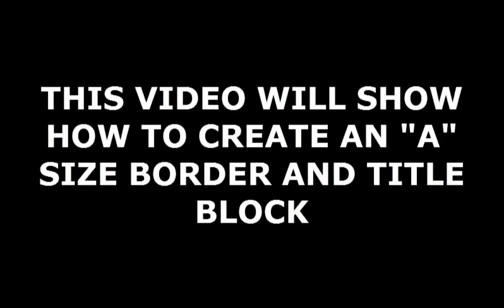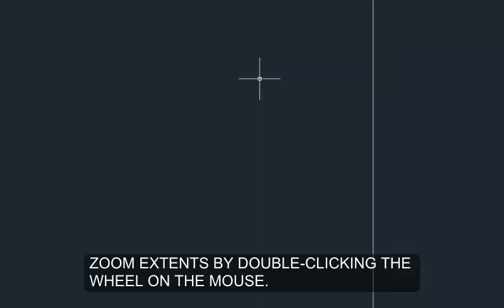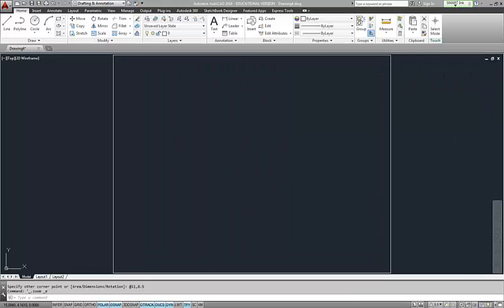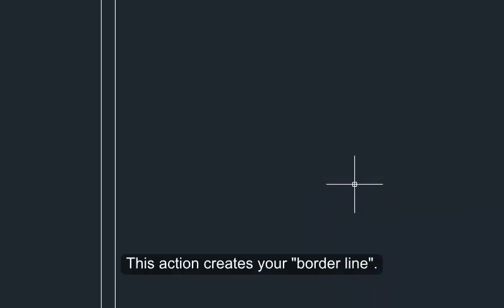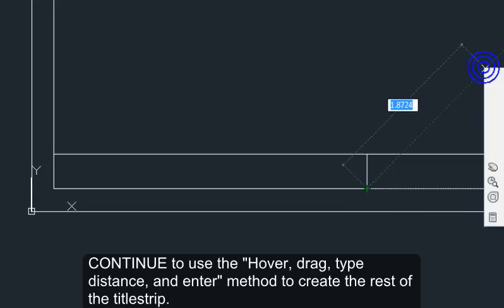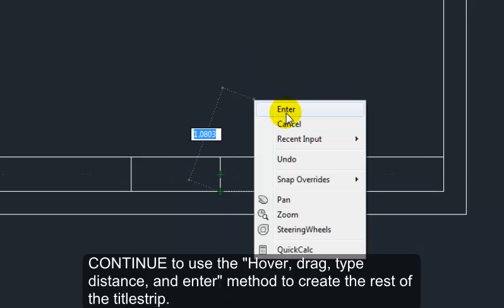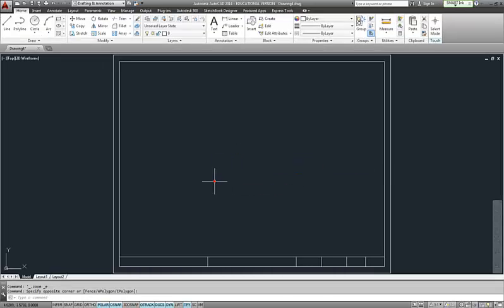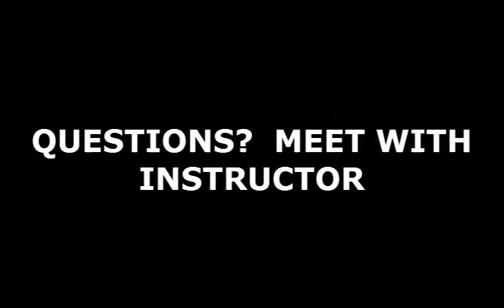CREATE A SIZE BORDER INCHES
Create an "A" size border with a title strip using "inches" units.